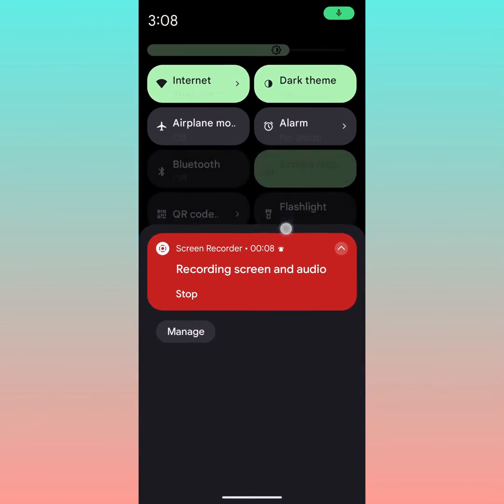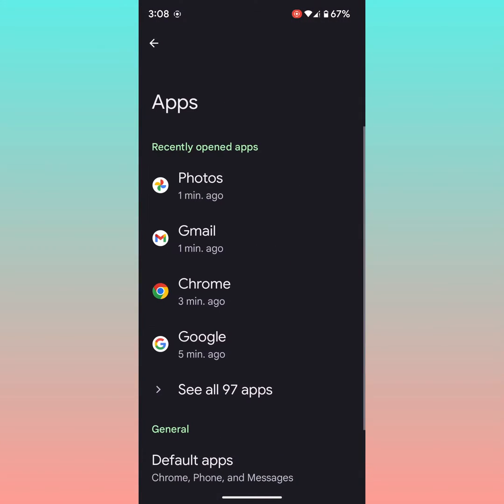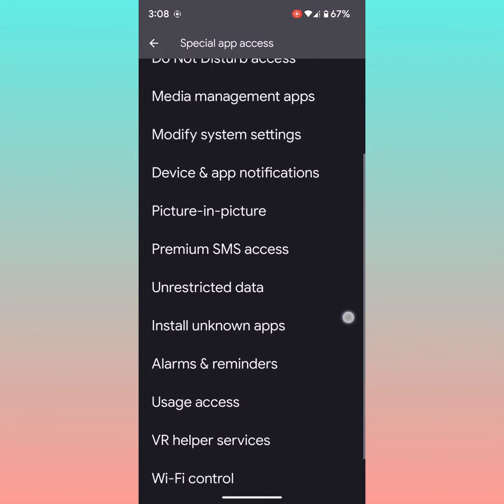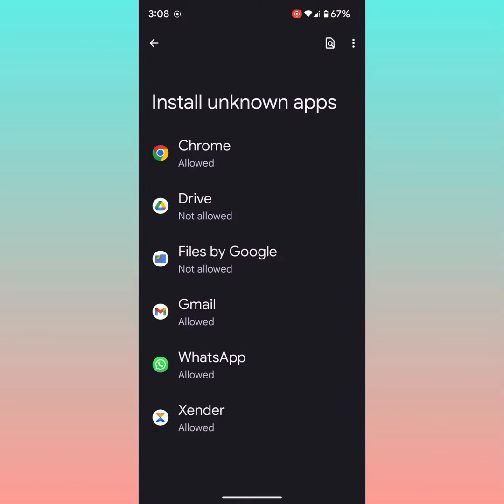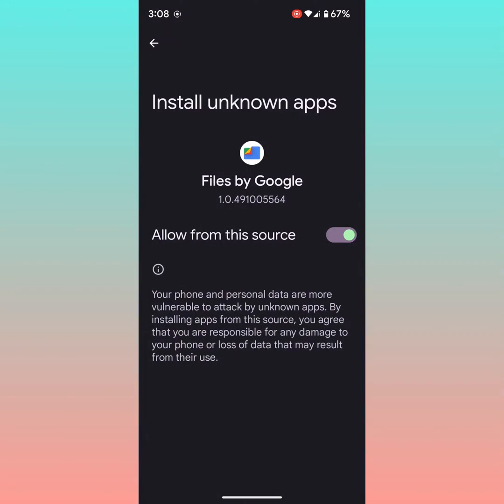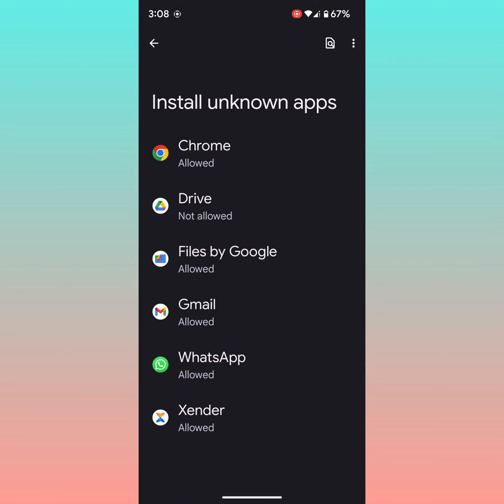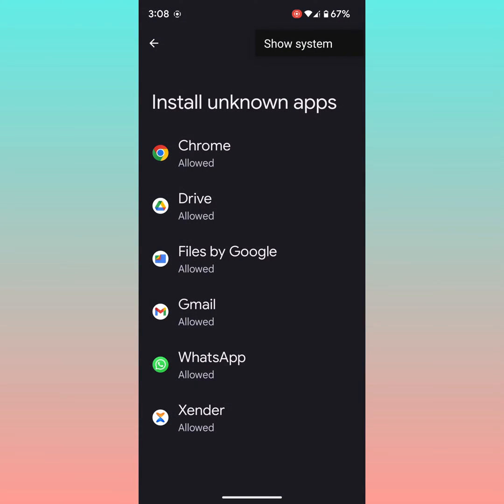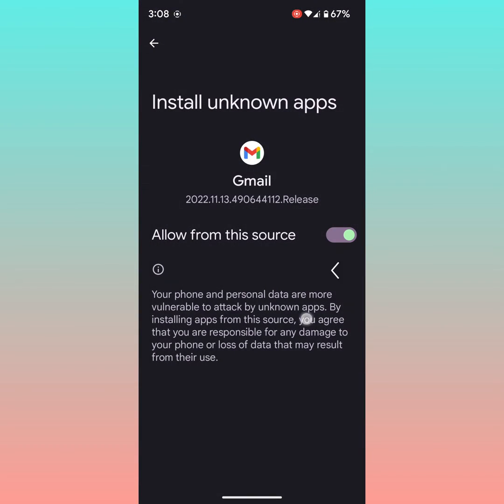How to Enable Install Unknown Source Android 13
How to Enable Install Unknown Source Android 13. You can install third party apps or apk files on your stock Android 13 devices. Make sure to toggle on allow unknown sources on Android phones and tablets.